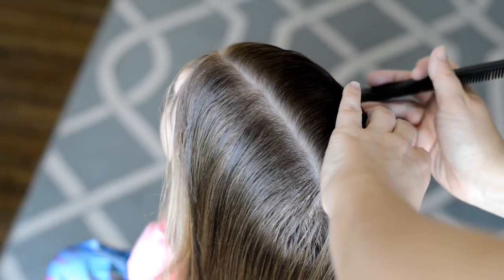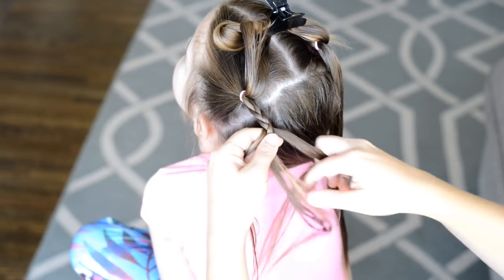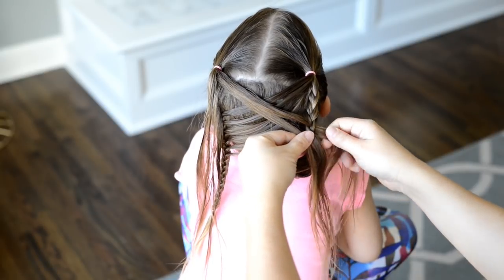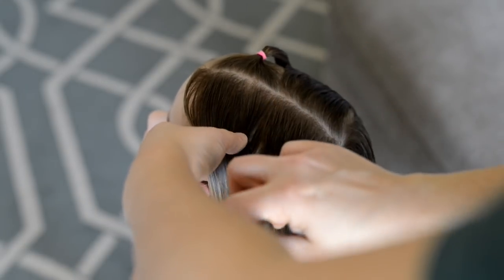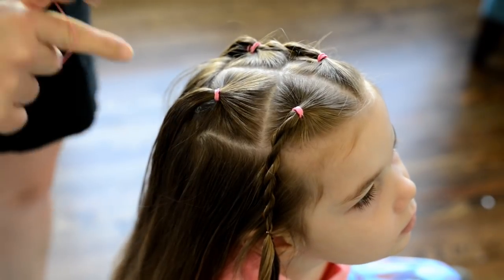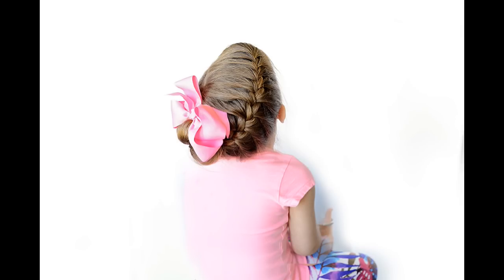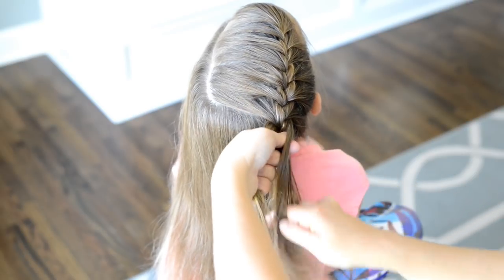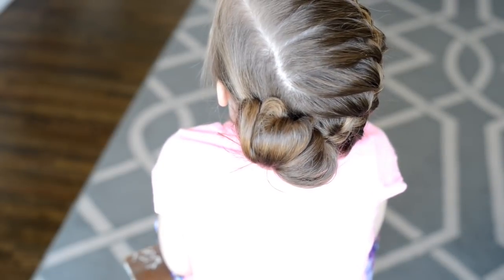3 Easy 5 Minute Toddler Hairstyles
In this tutorial I am going to show you 3 fast easy toddler hairstyles that can be completed in 5 minutes. These quick and easy little girl hairstyles can be done in minutes.

Products in Video:
Colorful Elastics

Spray Gel

Topsy Tail

Favorite Hair Items:
Wet-dry Brush